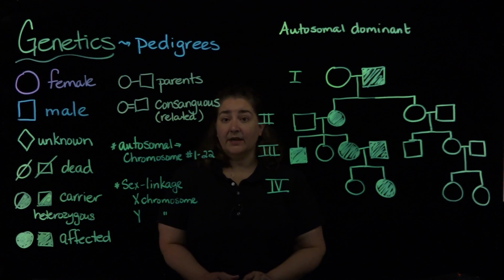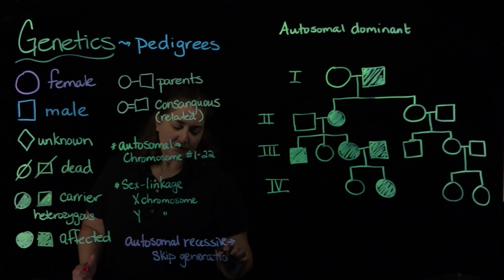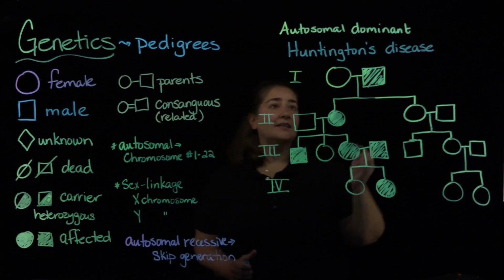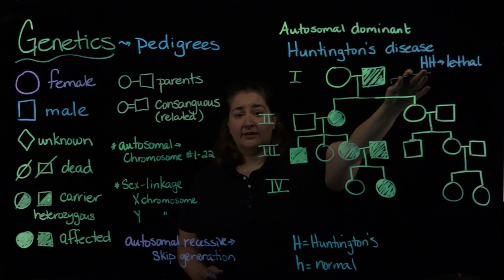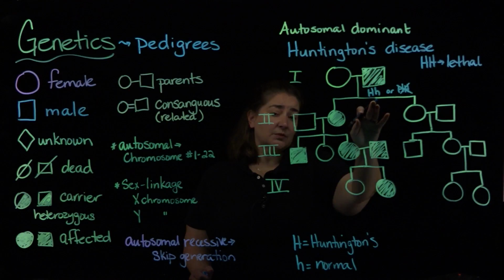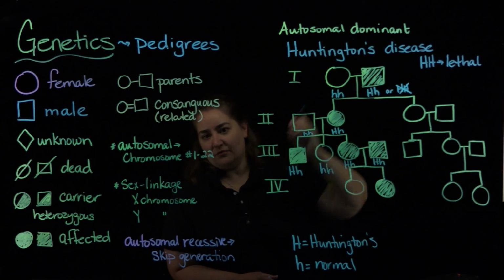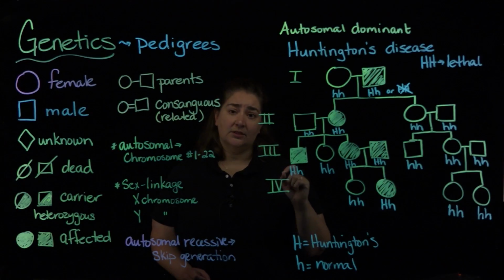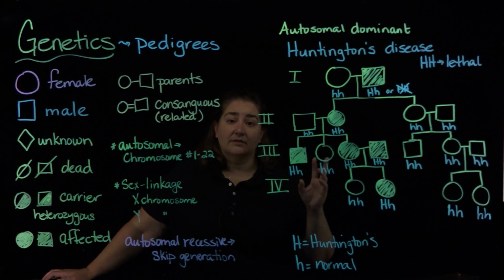Genetics Autosomal Dominant